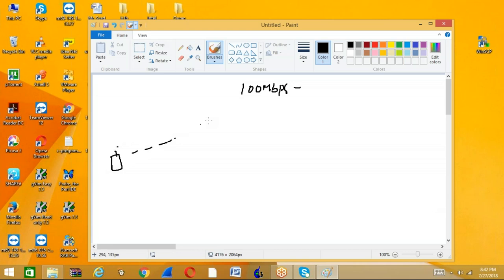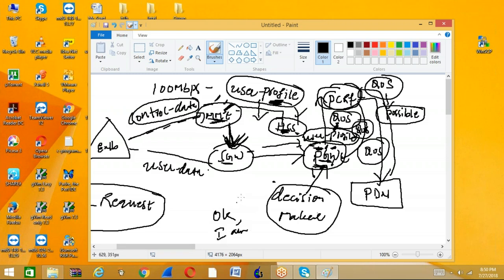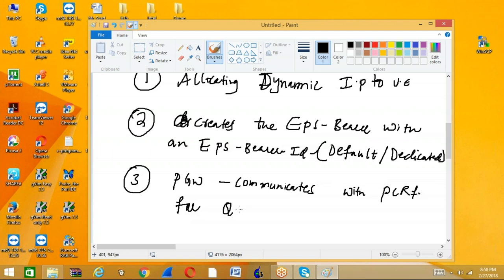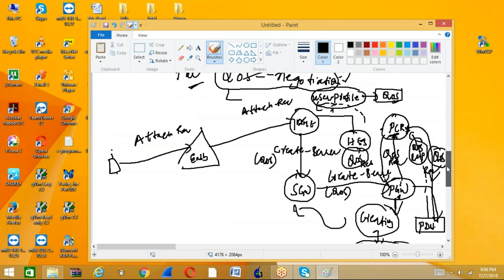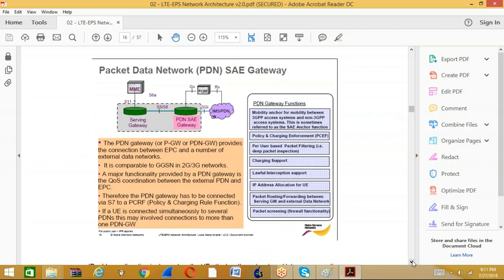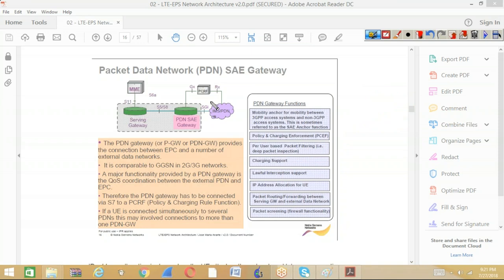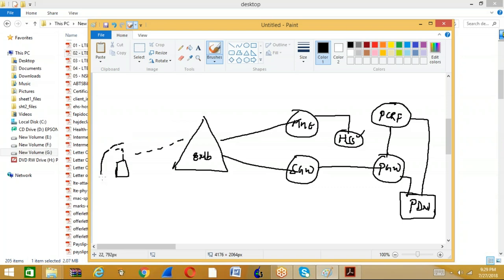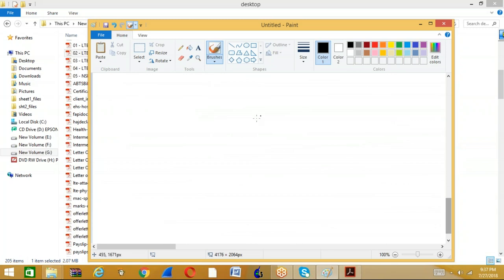PGW, PCRF, HSS Functions